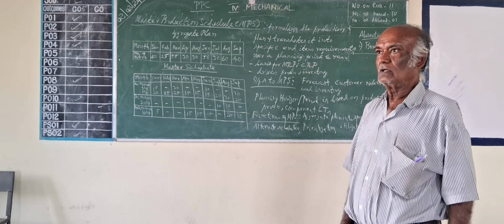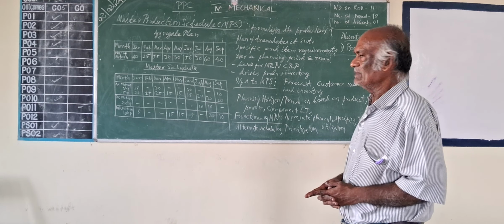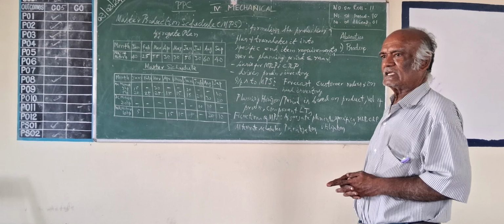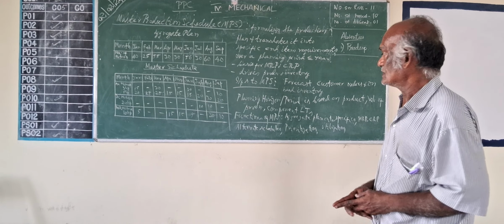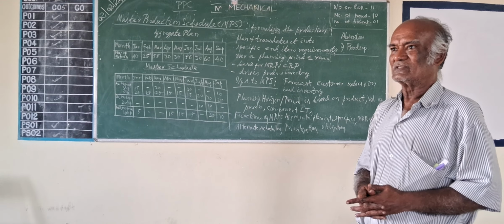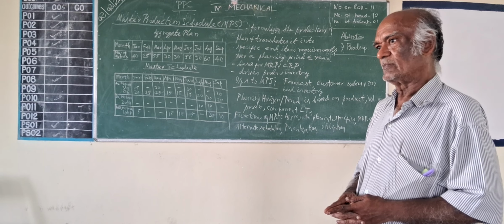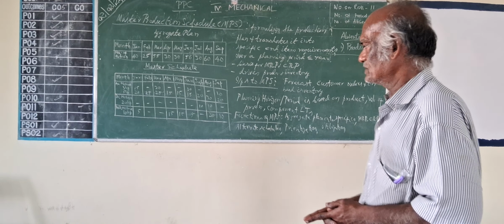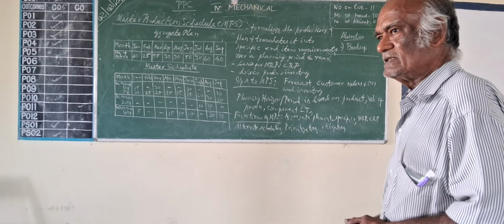IV MECH PPC UNIT IV mASTER PRODN SCHEDULE 02 02 2024